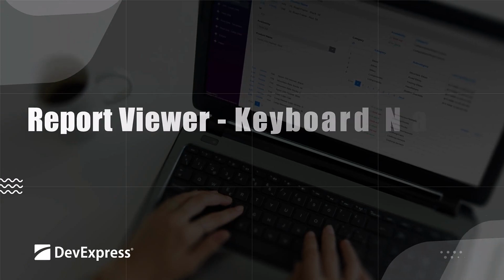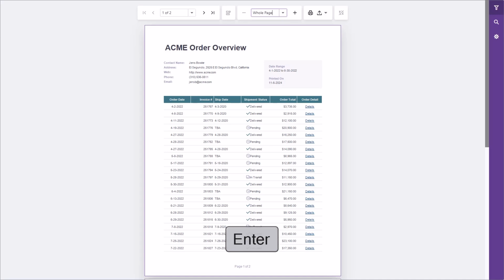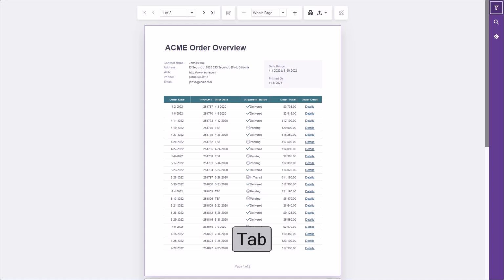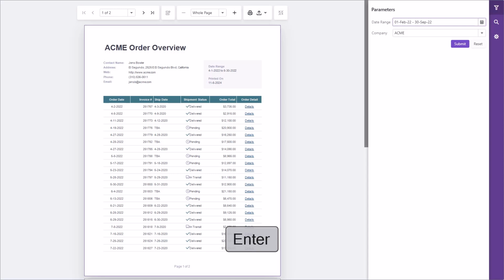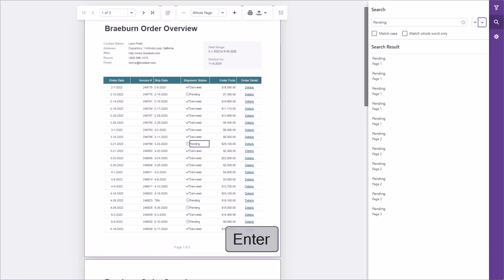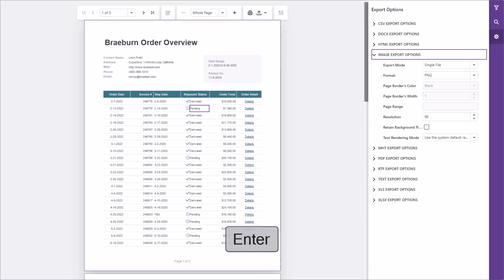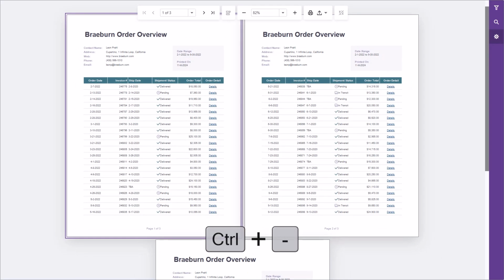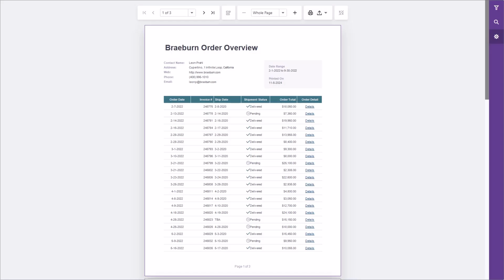Keyboard Navigation in DevExpress Blazor Report Viewer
Learn how to navigate the DevExpress Blazor Report Viewer with only your keyboard! We improve usability so you can streamline your workflow with keyboard support.

⏱ Timeline ⏱
00:00 Introduction and Area Overview
00:12 Toolbar Review
00:43 Tab Panel Review
02:35 Document Area Review